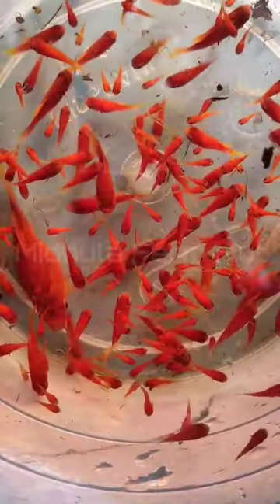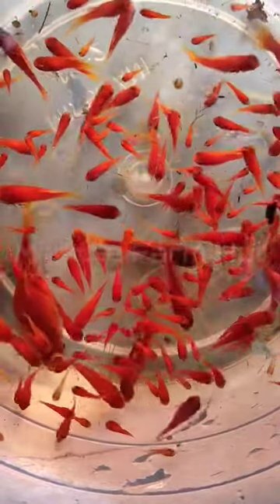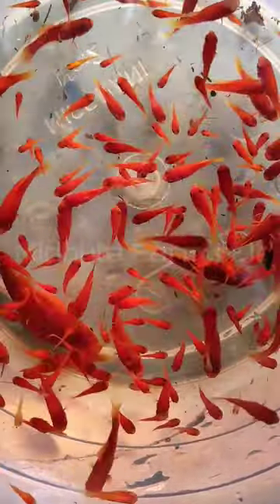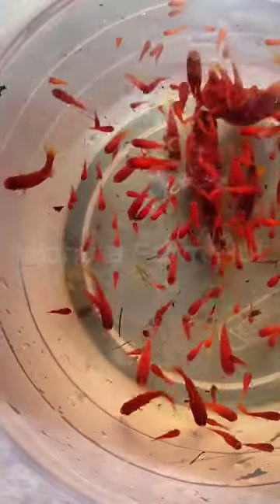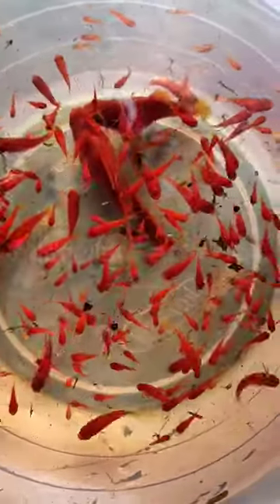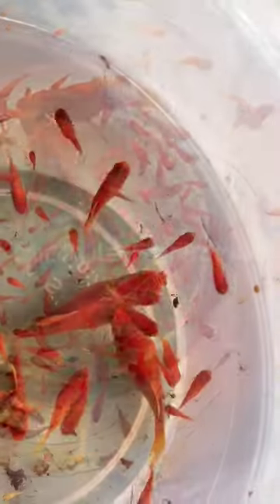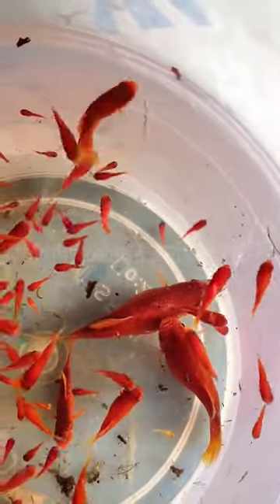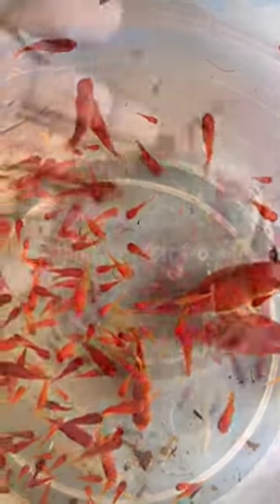| 2 വർഷമായി വെള്ളം മാറ്റത്ത Tank ലെ platy |